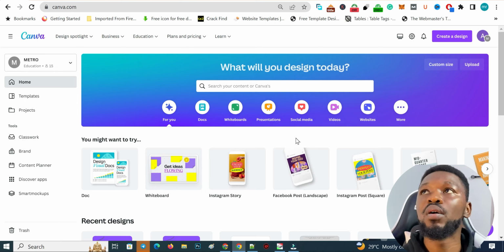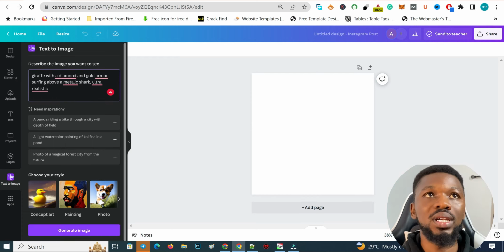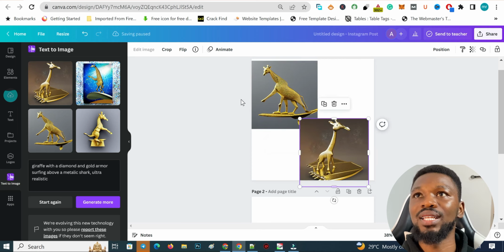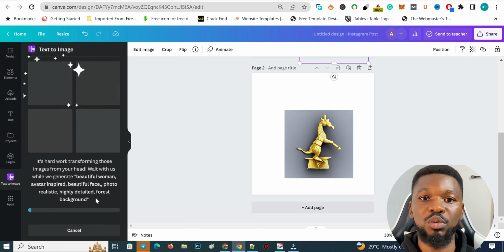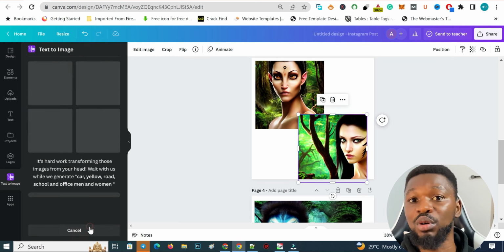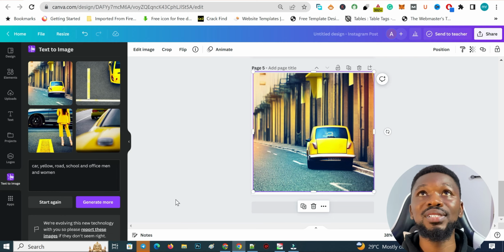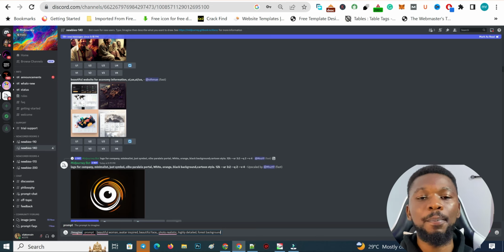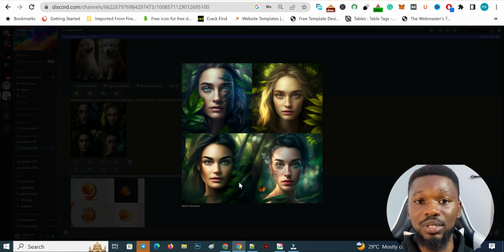How to Get Amazing Results with Canva AI Text to Image Generator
Canva AI Text to Image Generator FREE Tired of spending hours creating visuals that still don't quite hit the mark? Canva's AI Text to Image Generator is here to change all that - and the best part? It's completely free! With just a few clicks, this cutting-edge tool can turn your words into stunning, professional-grade images that will leave your audience in awe.
Whether you're a blogger looking to add some visual flair to your posts, or a business owner looking to stand out on social media, an artist looking to create a portfolio of work, or a freelancer looking to showcase your skills, Canva AI has everything you need to create visuals that will get you noticed. So why not give it a try and see the results for yourself: How to + Better Results Hack